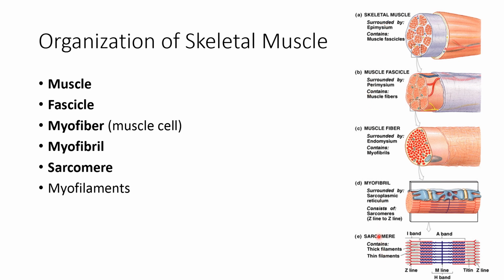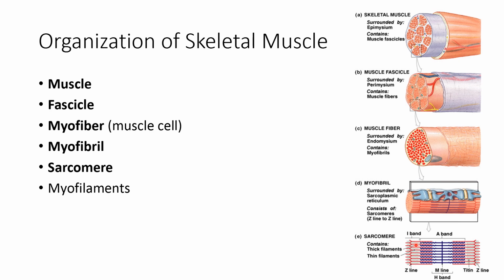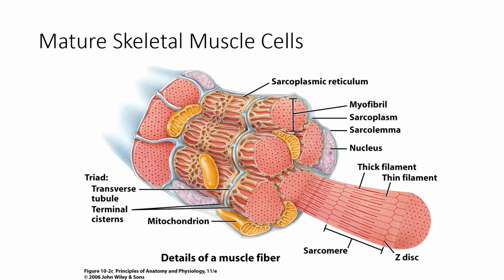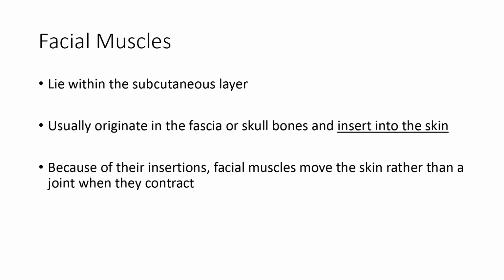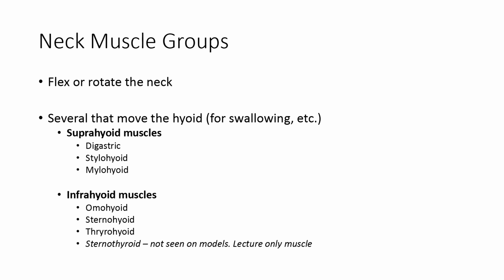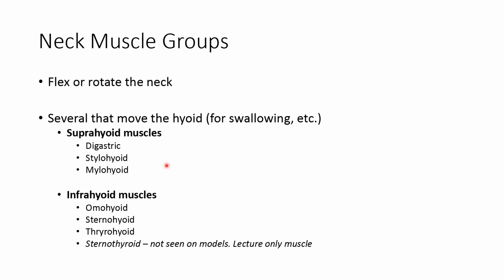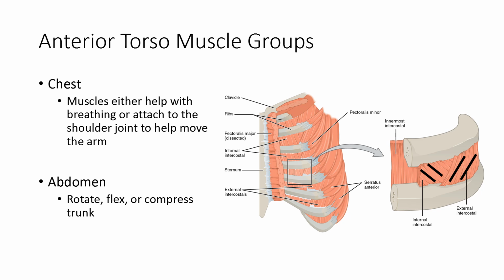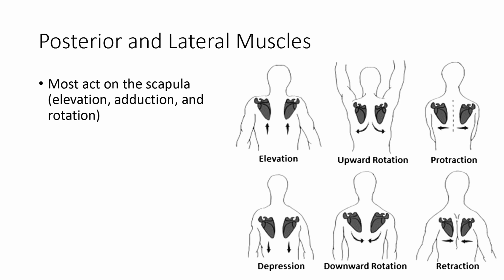Lab 6 - Intro to the Muscular System and Head Neck Trunk Muscles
Introduction to Unit 3 and tips/tricks for HNT muscles.